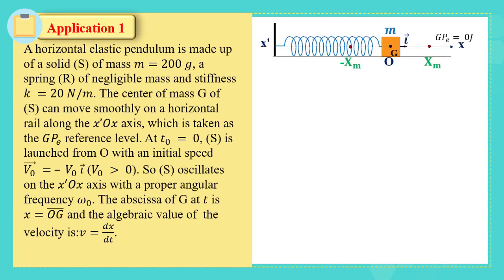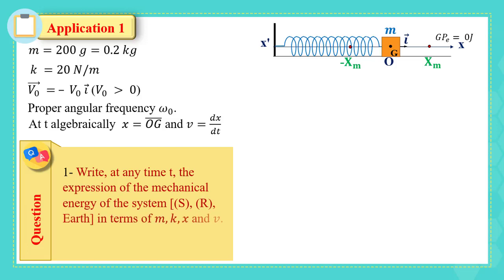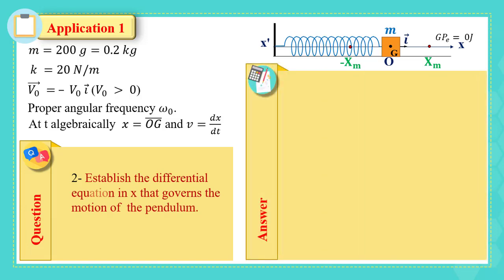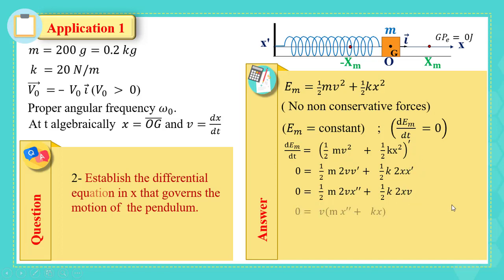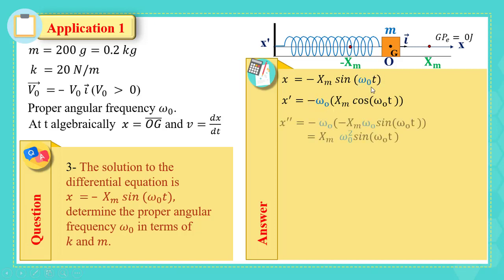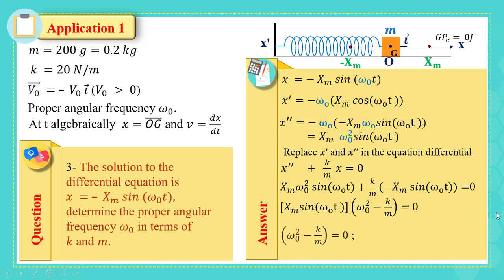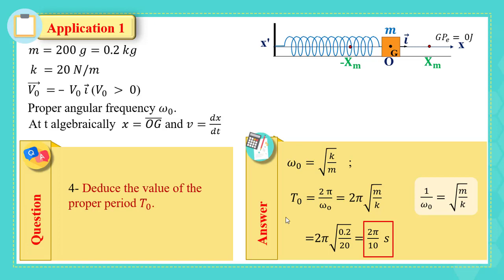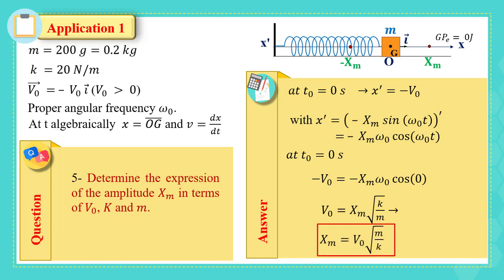G12 Ch4 Mech Osc Vid 4 of 6 Application of 3 En 20 21